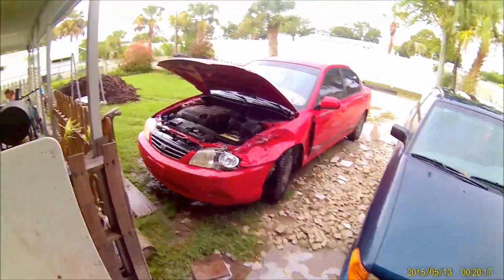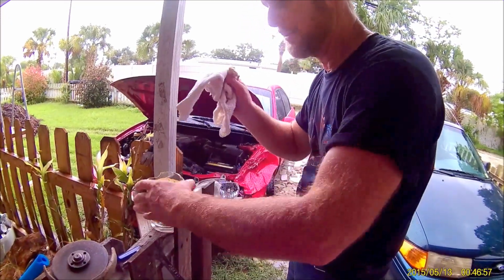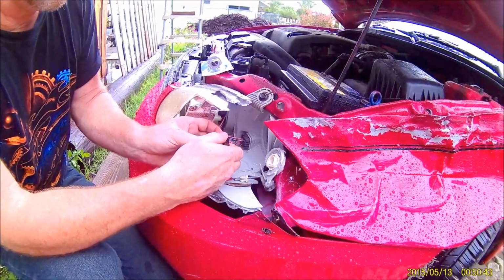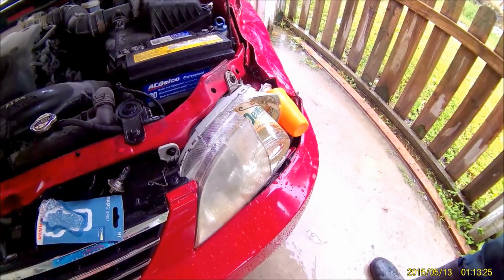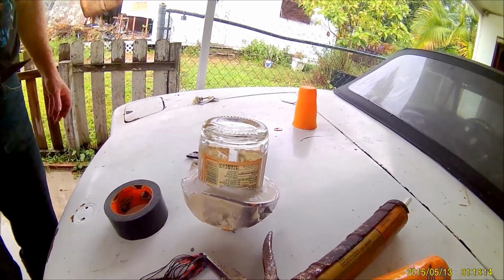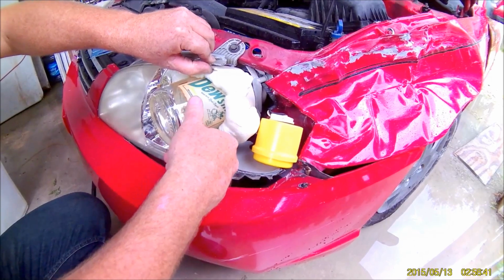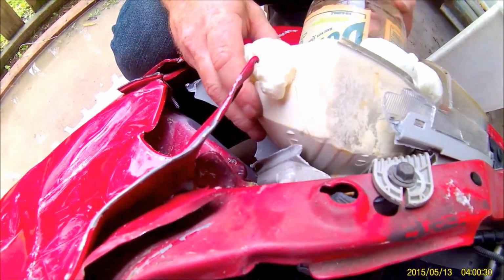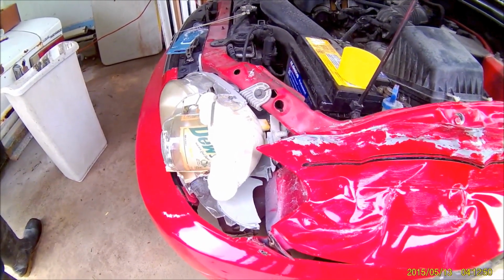DIY: Headlight repair on a budget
So Rhonda was on her way home from the hospital with her son and rear-ended a small pick up truck.Everyone was fine and the damage to the truck was minimal,the car. not so good. We need the car but don't have the money to fix it as we are college students eeking by. So instead of curling up in a ball and crying like a baby like a lot of the population would .this is what we did.